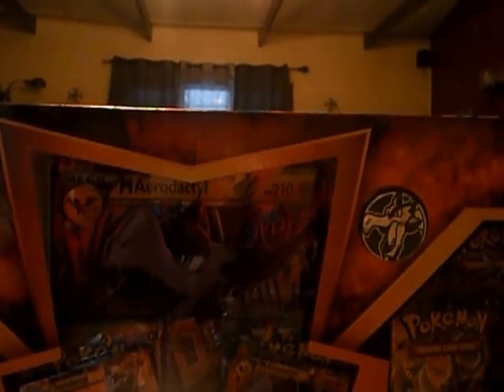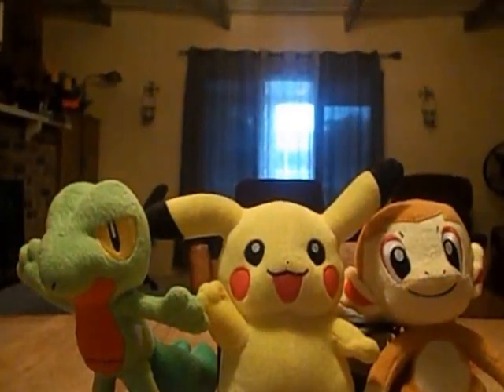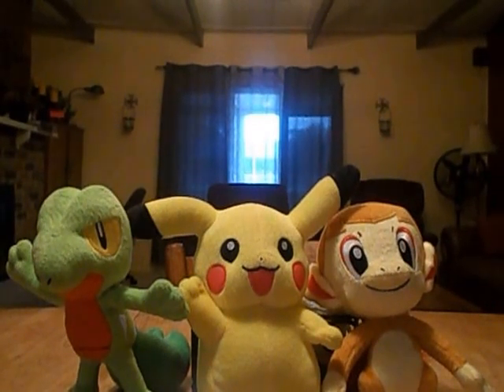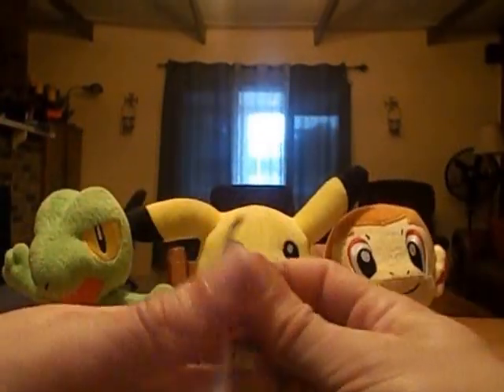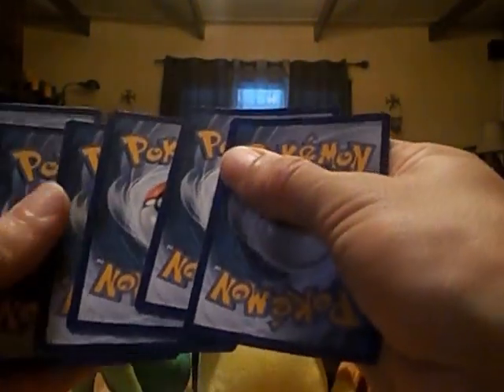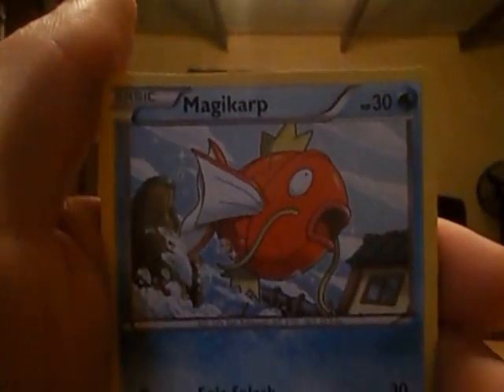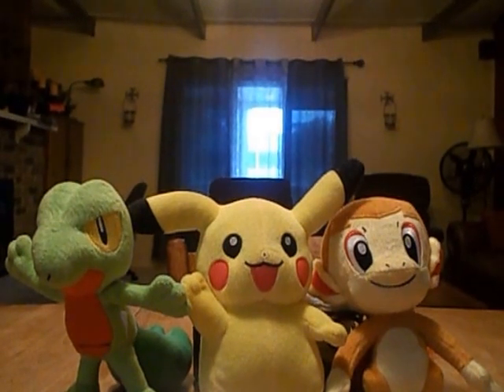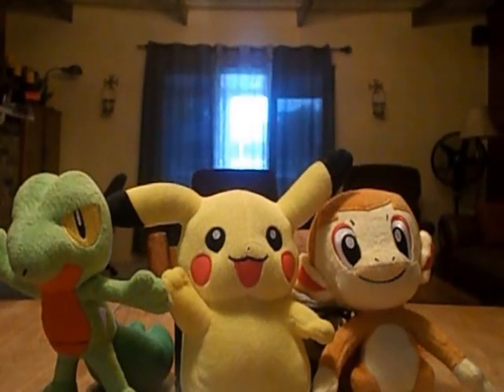Mega Aerodactyl Promo Box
Arm is getting back in the swing of things. here's a promo box to start up the weekly uploads

and on twitch not quite ready for streams just yet.